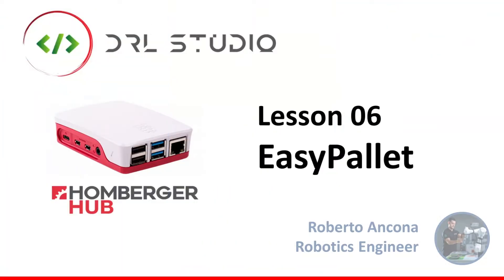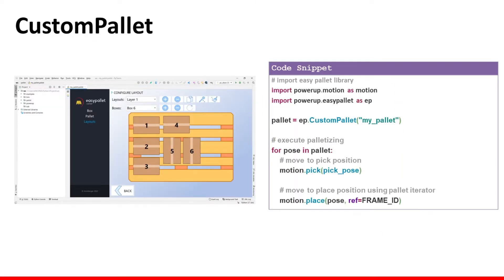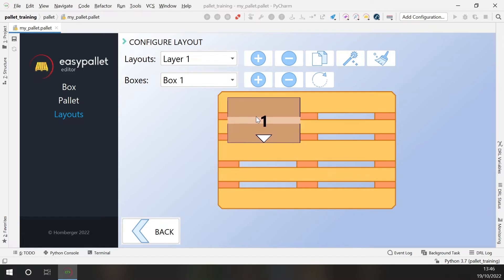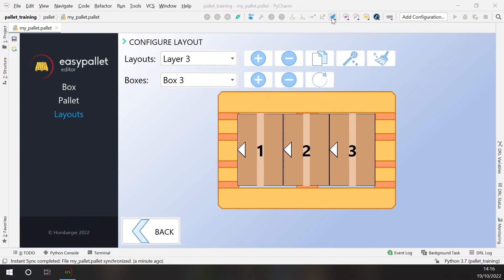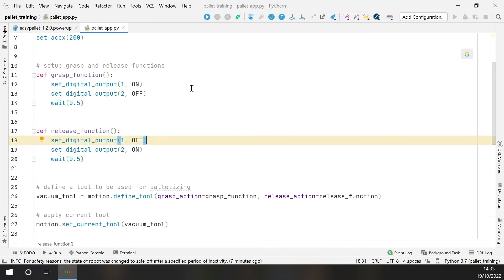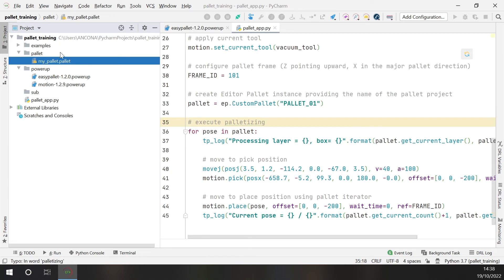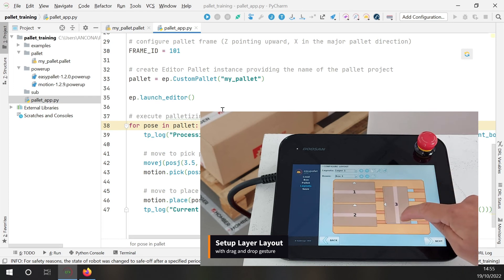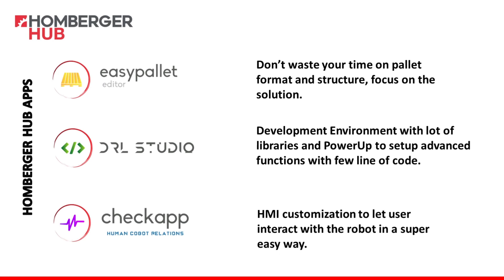DRL Studio Lesson 6 - EasyPallet for Palletizing Applications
In this DRL Studio lesson palletizing solution with EasyPallet is covered.

Topics:
[00:00] Introduction
[00:59] GridPallet
[02:20] CustomPallet
[03:26] EasyPallet graphical editor
[07:18] EasyPallet python programming
[13:48] Display EasyPallet on robot Teach Pendnat
[15:45] Conclusions